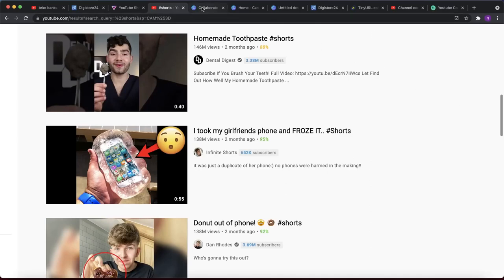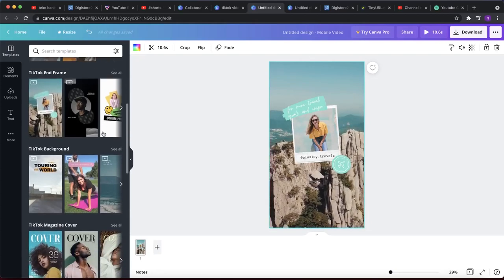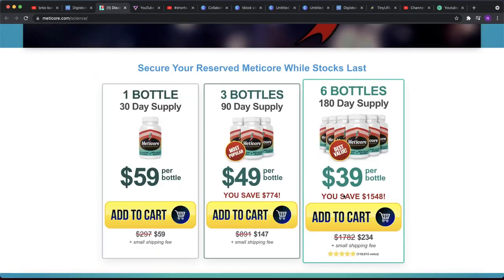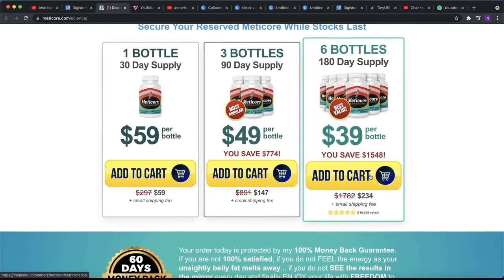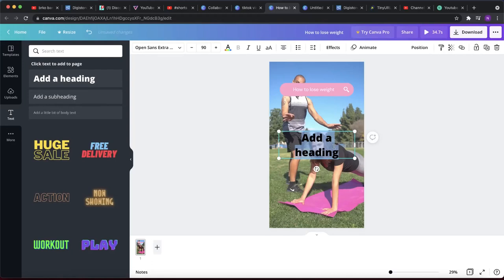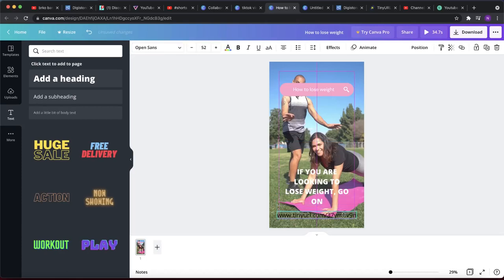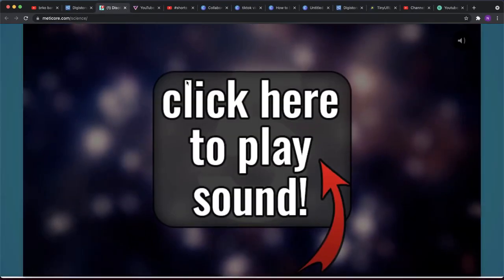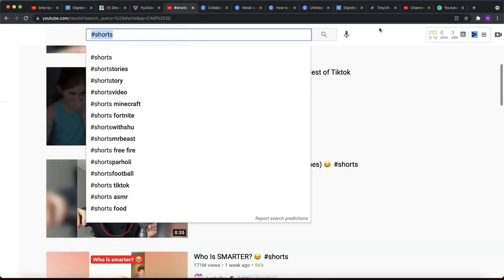Make Up To $18,000 On YouTube Shorts Without Showing Face & Making Videos 2022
How To Make Money On YouTube Without making videos, also without showing your face.

Any earnings or income representations are aspirational statements only of your earning potential. There is no guarantee that you’ll receive the same results or any results at all for that matter.